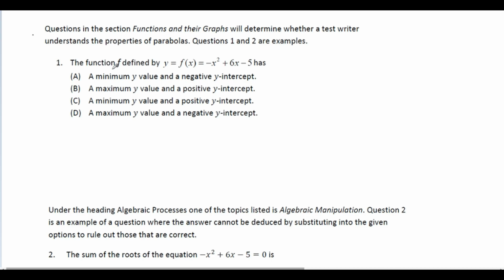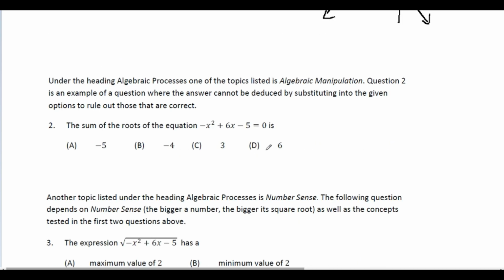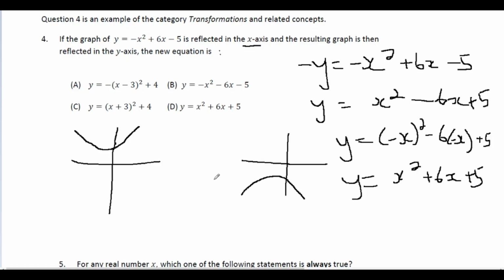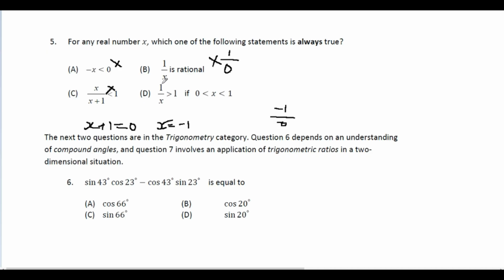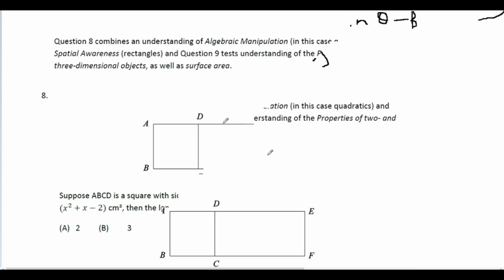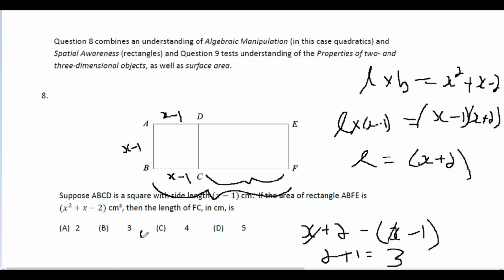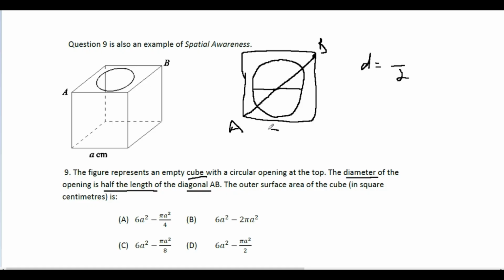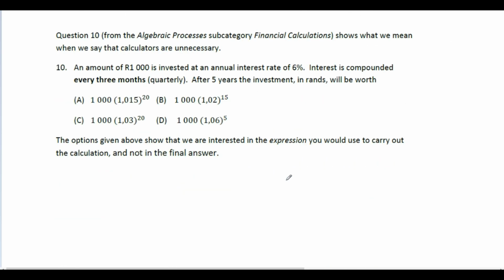NBT Questions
If you have any questions feel free to drop a comment.